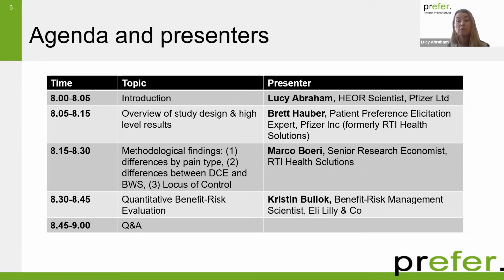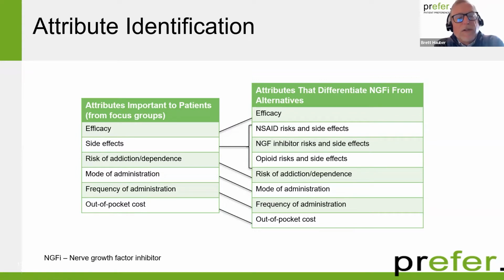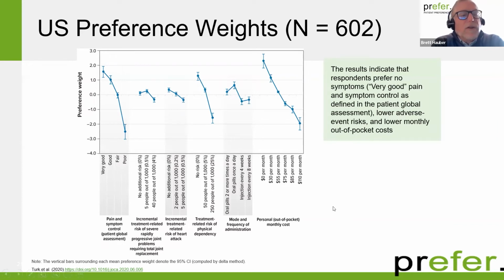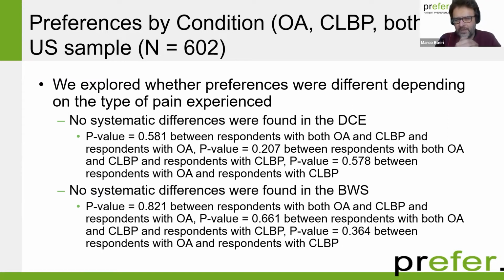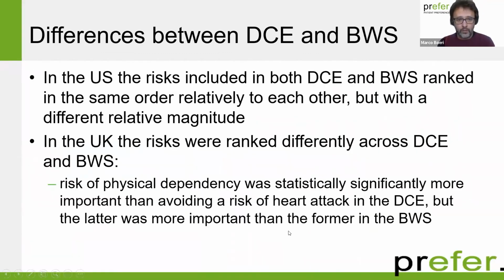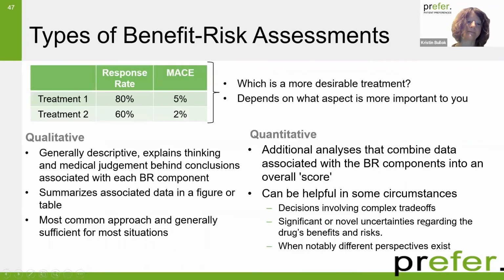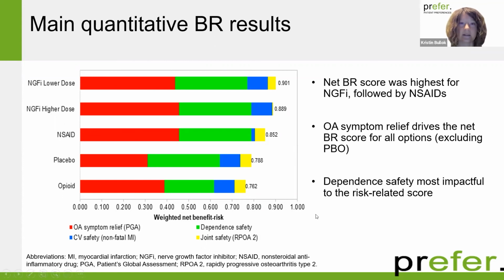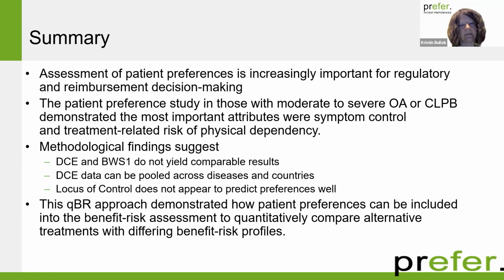Patient preferences for the treatment of chronic pain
Osteoarthritis and Chronic Low Back Pain are two of the most common chronic pain conditions worldwide. To quantify patients’ perspectives on this unmet need, Pfizer and Lilly conducted a patient preference study in the US and UK. In this 10 March 2022 webinar, Marco Boeri (RTI-HS), Lucy Abraham (Pfizer), Kristin Bullok (Eli Lilly), and Brett Hauber (RTI-HS) described the results of the study and the insights that contribute to the final PREFER recommendations.

00:00 Welcome & introduction - Lucy Abraham (Pfizer)
04:30 Overview of study design & high-level results - Brett Hauber (RTI-HS)
17:26 Methodological findings - Marco Boeri (RTI-HS)
29:01 Quantitative benefit-risk evaluation - Kristin Bullok (Eli Lilly)

The Patient Preferences in Benefit-Risk Assessments during the Drug Life Cycle (PREFER) project has received funding from the Innovative Medicines Initiative 2 Joint Undertaking under grant agreement No 115966. This Joint Undertaking receives support from the European Union's Horizon 2020 research and innovation programme and the European Federation of Pharmaceutical Industries and Associations (EFPIA).

This video and its contents reflect the PREFER project's view and not the view of IMI, the European Union or EFPIA.